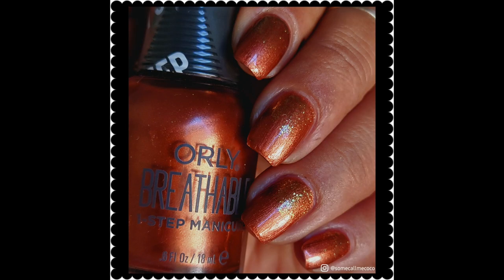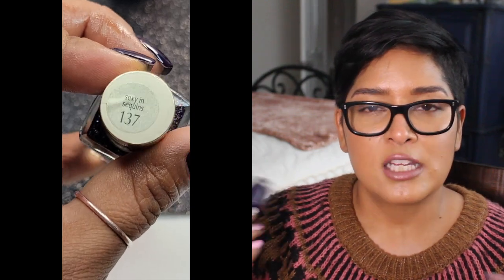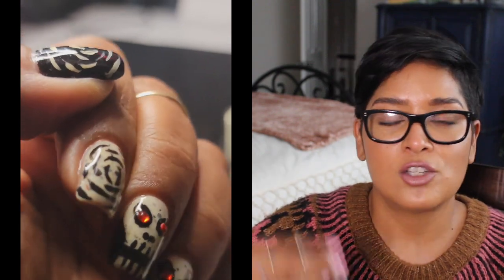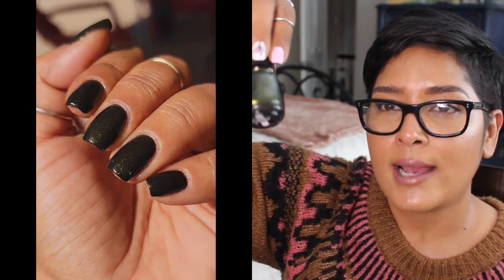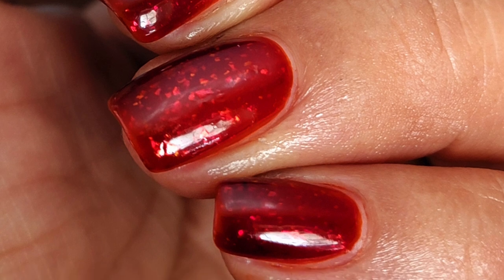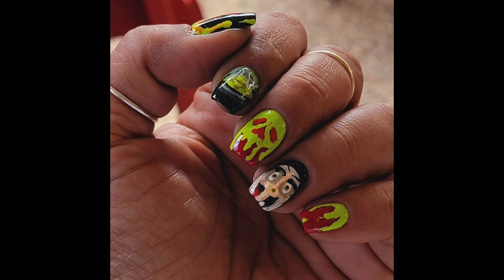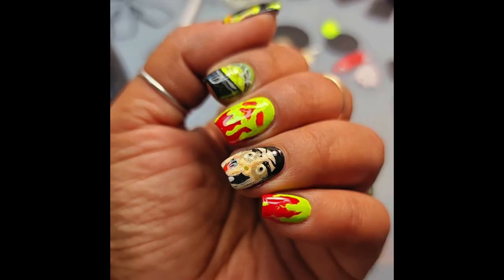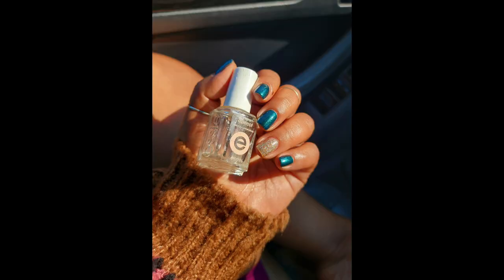Monthly Manis | Fall Manis 2021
Hello!!!

Polishes Mentioned
ORLY Bronze Ambition
Nina Ultra Pro Gold Flake Top Coat
OPI Vinking in a Vinter Vonderland
Loreal Sexy in Sequence
Sally Hansen Black to Black
China Glaze Harvest Moon
Nine Zero Lacquer No Bones About It
Kokie Cosmetics Venom
China Glaze Bat My Eyes
China Glaze Cast a Spell
Zoya Aurora
Colores de Carol Elm Street
OPI My Vampire is Buff
NCLA Rodeo Driv e Royalty
OPI Big Apple Red
ORLY Canyon Clay
Different Dimensions Here for the Boo’s
Morgan Taylor Afternoon Escape
Pop-arazzi City Sparkle
China Glaze Watermelon Rind
Pop Beauty Poetry Peacock

For nail designs I used lots of acrylic paints
Stamping Plate is from Mundo de Uñas VZ-H01
Horror Themed

Essie Marshmallow
Wet n Wild Sparkled

MAC Soar
Maybelline Warm Me Up
Maybelline Topaz lip gloss

Necklaces are from Target

Lighting I use for swatches (sometimes natural light)
Ott Light-purchased at Hobby Lobby
2 LED lamps from Target

SOCIAL MEDIA

Diana